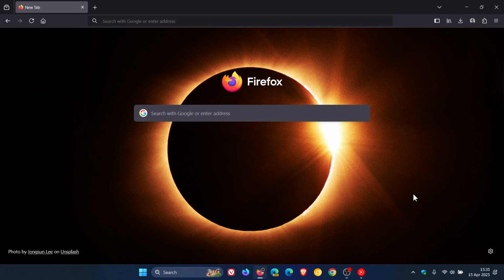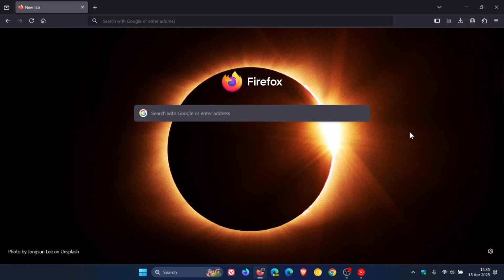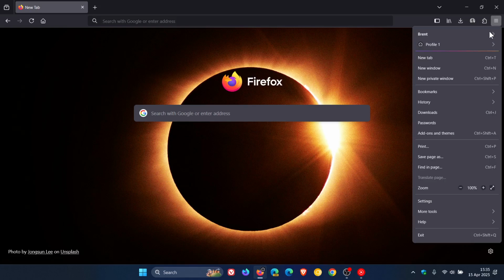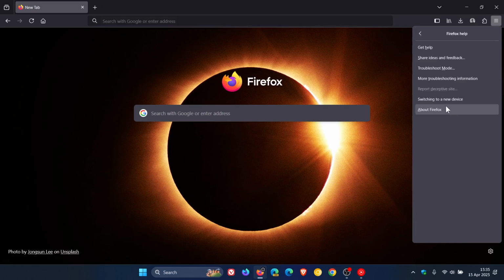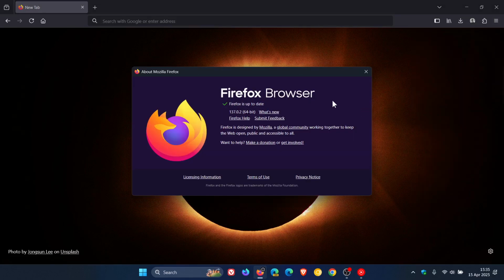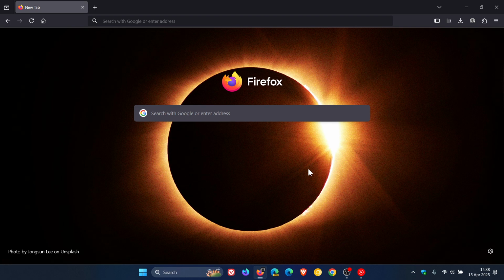Firefox 137.0.2 Released: 8 Bug Fixes and Security Update! (Big Point Release)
Mozilla is rolling out another update with fixes for frequent restarts when applying updates (forgot to mention this one), DRM issues due to the rollout of Microsoft PlayReady, Firefox not responding to clicks in some HTML5-based video players and more.